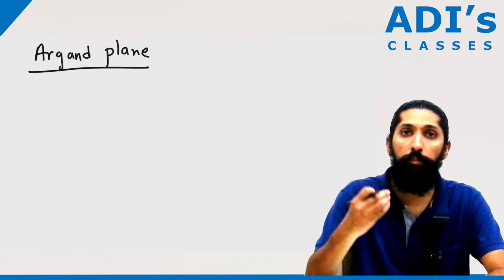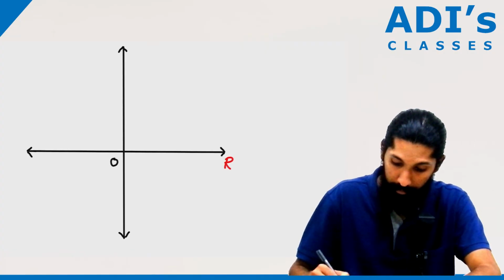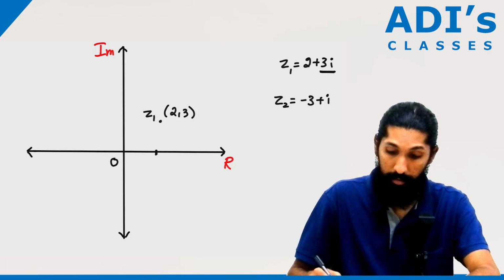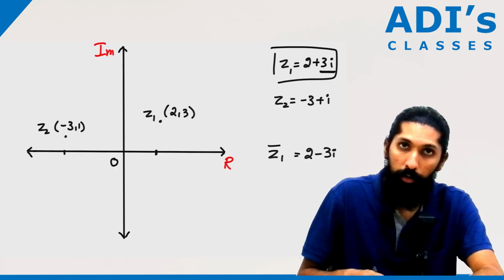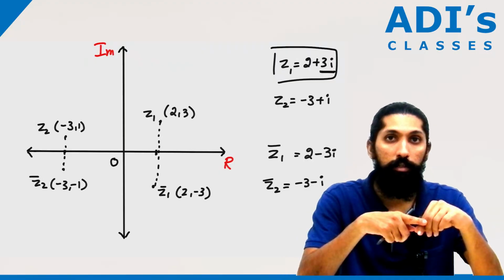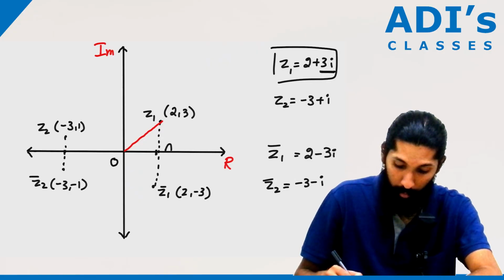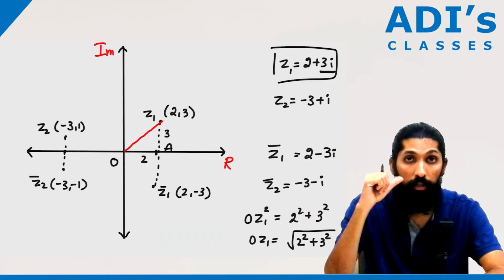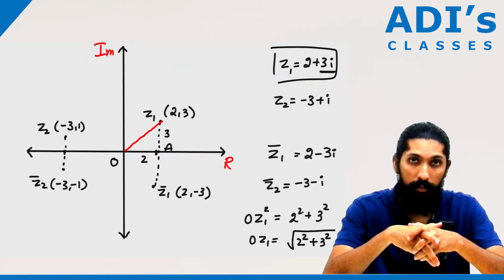Argand Plane & Polar Representation | Complex Numbers & Quadratic Equations | 11th Math ADIs Classes